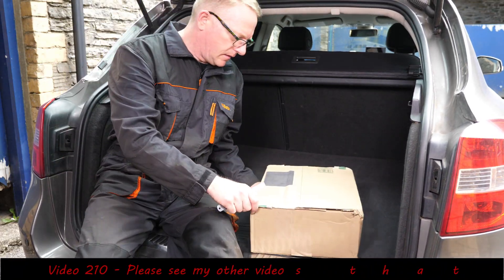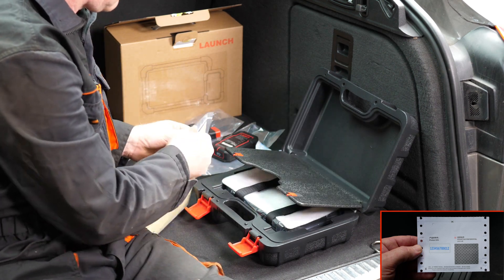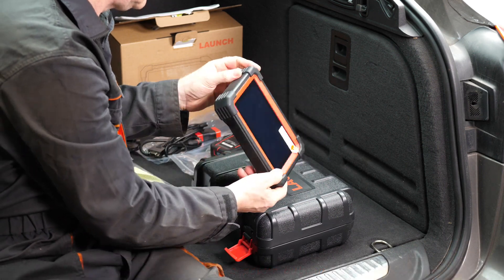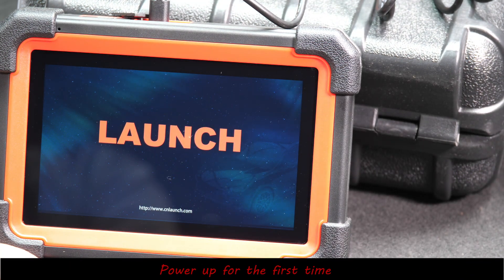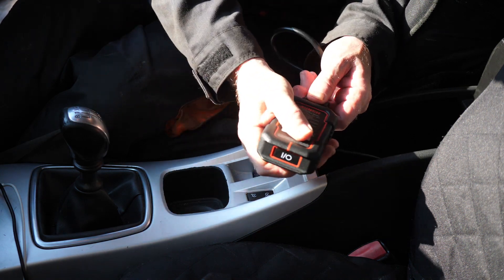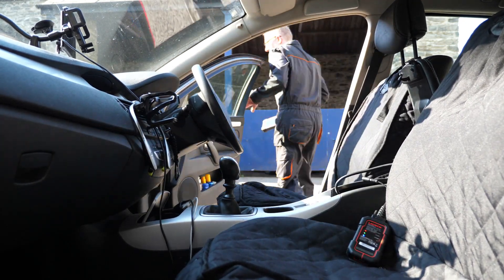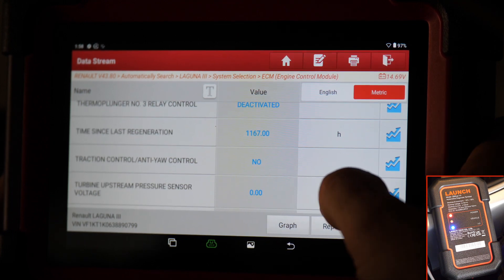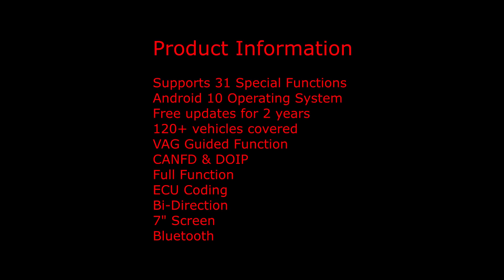Review of the latest Launch X431 CRP919EBT Bluetooth Car OBDII Diagnostic Scanner / Reader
Review of the latest Launch X431 CRP919EBT Bluetooth Car Diagnostic Scanner

1️⃣ Launch CRP919EBT 🕔🚧
2️⃣ 🕔🚧  🚧
3️⃣ 🕔🚧  🚧
4️⃣ 🕔🚧  🚧
5️⃣ 🕔🚧  🚧
6️⃣ 🕔🚧  🚧
7️⃣ 🕔🚧  🚧
8️⃣ 🕔🚧  🚧
9️⃣ 🕔🚧  🚧

⬇️Timecodes
00:24 What's in the box
03:57 Charging the Launch CRP919E
05:23 Connecting WiFi
05:43 First use of the OBDII Scanner
08:34 Health Reports
09:39 Service Function
09:59 Live Data
15:00 Product Information
15:07 Reference Photographs
16:08 Credits
16:34

📹Some Of The Equipment Used To Create This Video:
1️⃣ Vegas 18 Pro Video Editing Software for the PC
2️⃣ Focusrite Vocaster Two 🚧
3️⃣ Shure SM7B Microphone 🚧
4️⃣ Panasonic GH5 MK1 Micro 2/3rds Camera's 🚧
5️⃣ Panasonic GX8 for Photographs
6️⃣ Panasonic GX80 for 'Shorts' with 20mm lens
7️⃣ Panasonic 12-35mm f2.8 Video Lens 🚧
8️⃣ Panasonic 35-100mm f2.8 Video lenses 🚧
9️⃣ Panasonic 25mm f1.4 Lens 🚧
🔟 Panasonic 20mm f1.7 Lens 🚧
1️⃣1️⃣ Panasonic 15mm f1.7 Lens 🚧
1️⃣2️⃣ Panasonic Leica 12mm F1.4 Lens 🚧
1️⃣3️⃣ Panasonic 8mm f3.5 Fisheye Lens 🚧
1️⃣4️⃣ Panasonic 45mm f2.8 Macro Lens 🚧
1️⃣5️⃣ Rode VideoMic NTG on A Cam🚧
1️⃣6️⃣ Rode VideoMic Pro + on B & C Cams 🚧
1️⃣8️⃣ Manfrotto 546B & 190 Tripods 🚧
1️⃣9️⃣ Pixapro 1500s LED Lighting Panels 🚧
2️⃣0️⃣ DataVideo TP-500 Teleprompter 🚧
2️⃣1️⃣ Konova K2, K7 Sliders (the early models with motors and flywheels)
2️⃣2️⃣ Zoom F2-BT Lavalier Recorder 🚧
2️⃣3️⃣ Rode Broadcast Lavalier 🚧  🚧